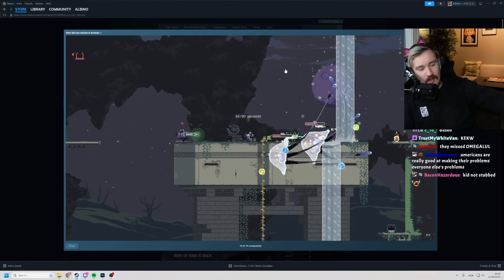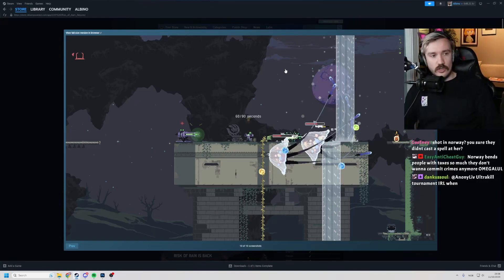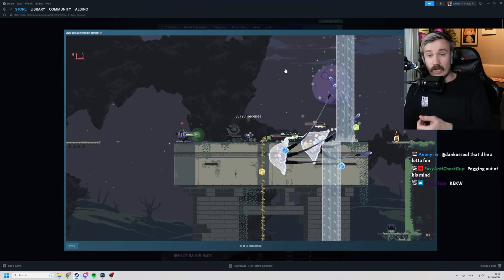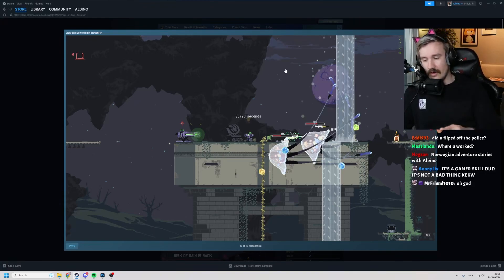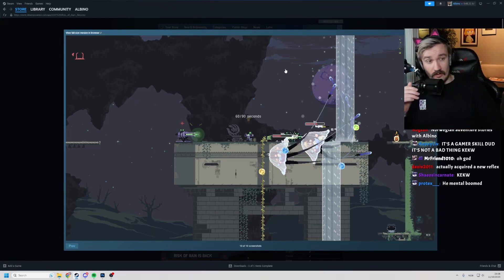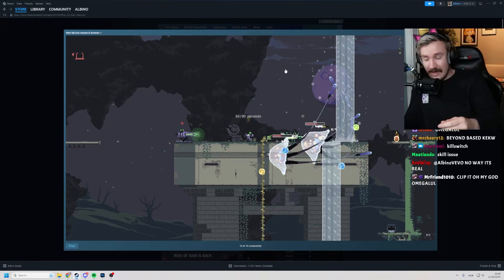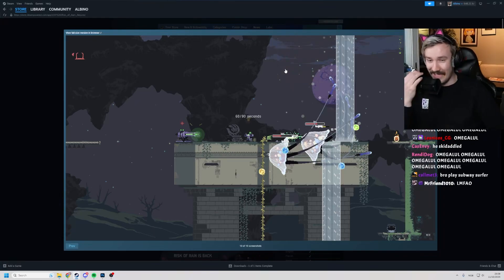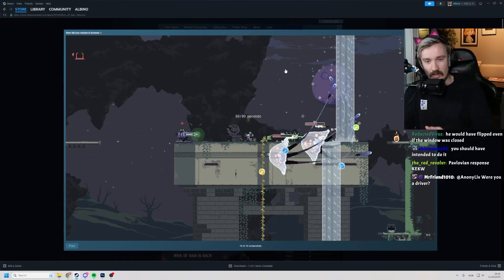Sanest Albino Interaction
car honks at local norwegian man, escalation imminent